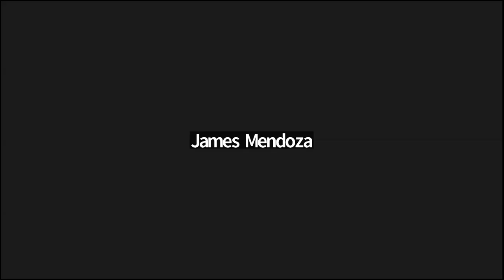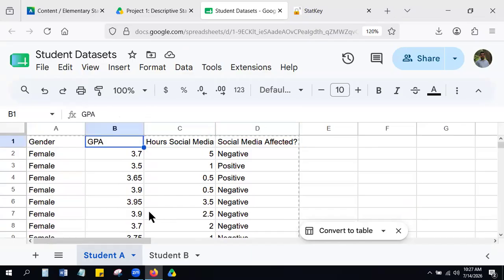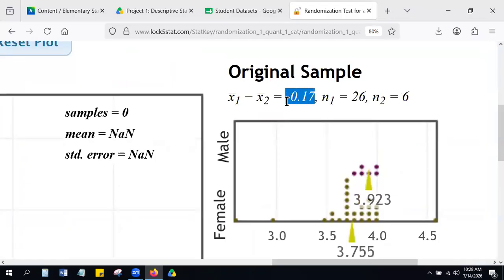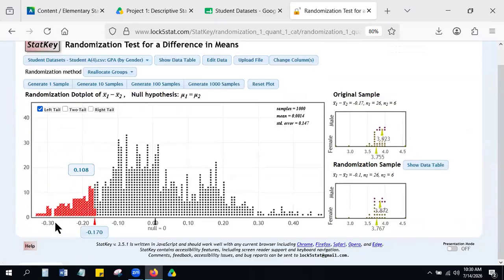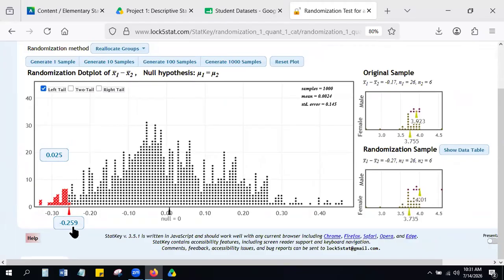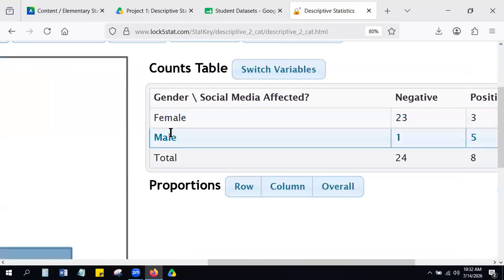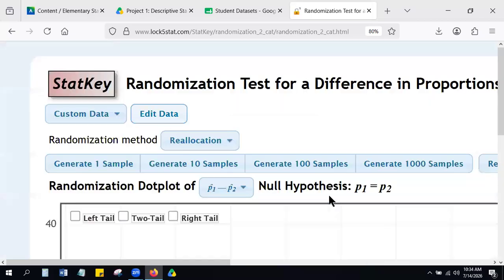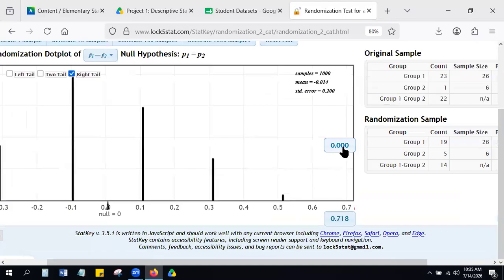Project 2: Performing Hypothesis Tests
In this video, I demonstrate how to create the graphs for your Project 2 hypothesis tests.